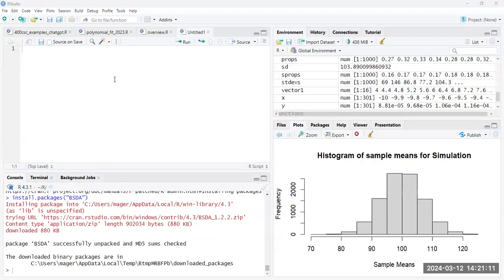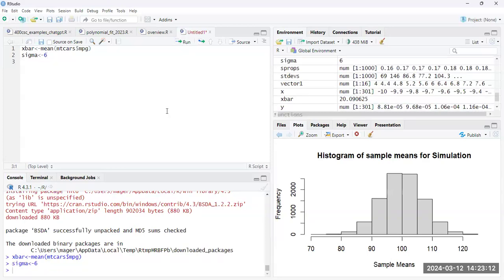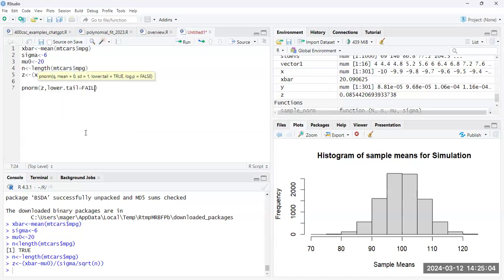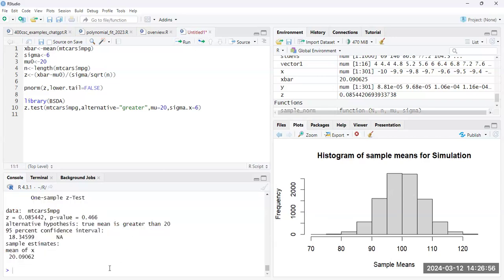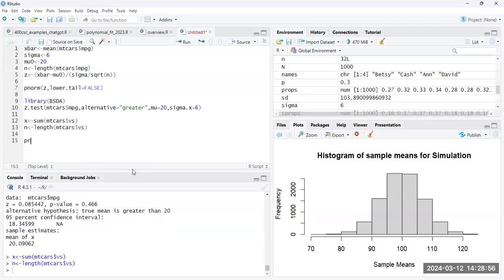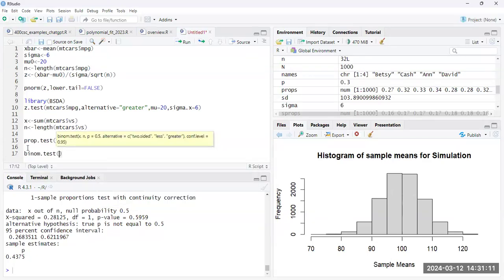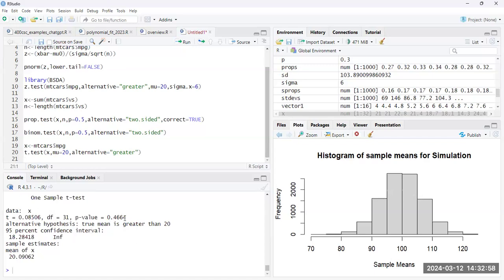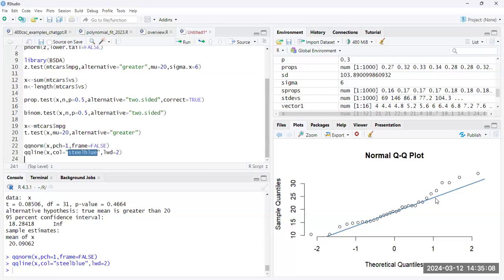Applied Statistics with R Tutorial #6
In this video, we look at conducting one-sample hypothesis tests in R: z-test, t-test and proportion tests (large and small samples). We can use use these hypothesis test functions to also construct confidence intervals.